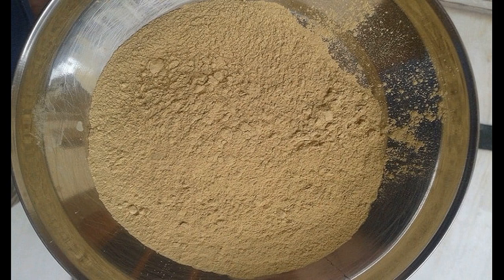Almond Oil And Fullers Earth Homemade Pack Gives Strong Roots Which Leads To Healthy Hair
How To Stop Hair Fall बाल झड़ने से रोकने के उपाय How To Stop Hair Fall ...